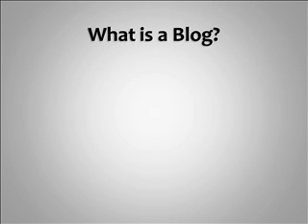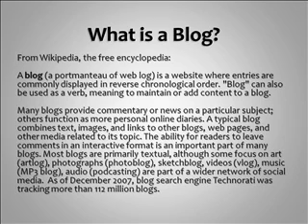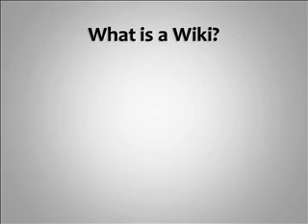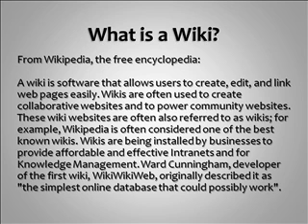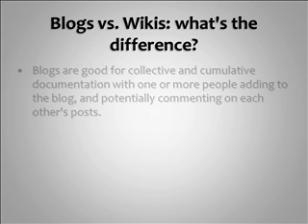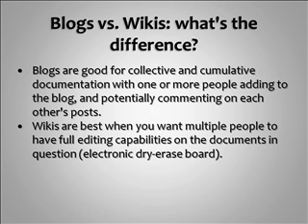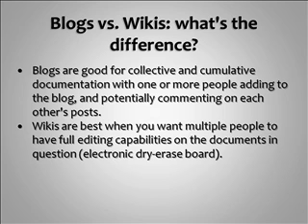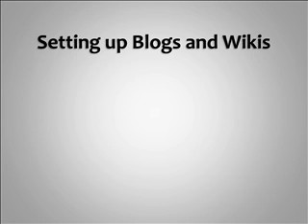Blogs & Wikis-Part 1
Description to Fol
low